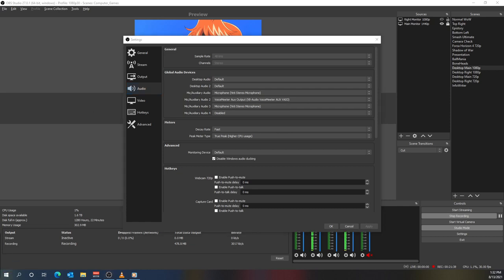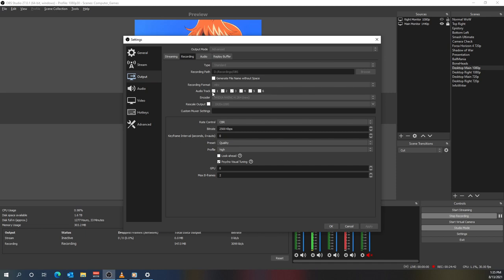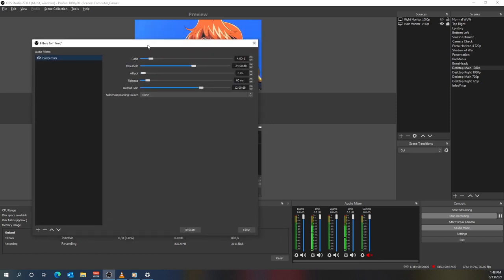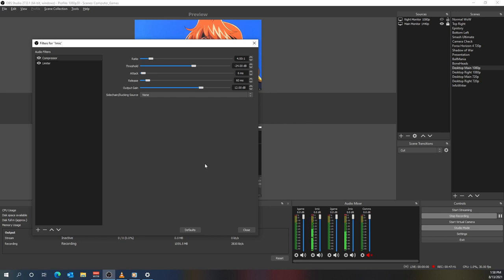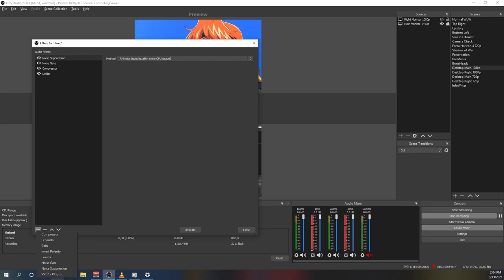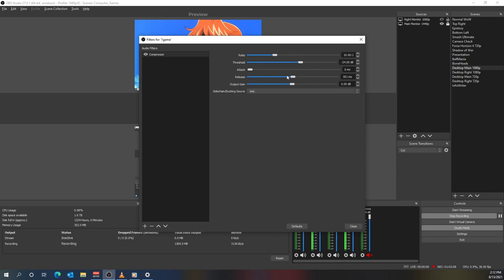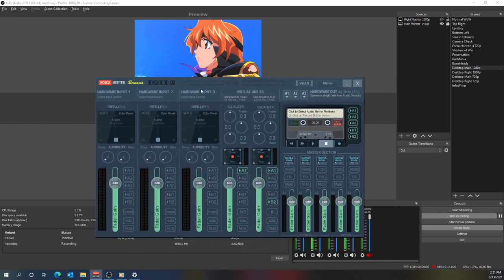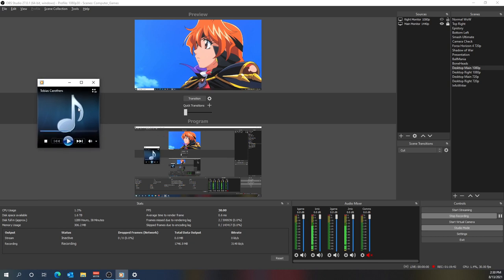OBS Sound Settings Guide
Yes I know this isn't your typical sexy-boi 2-minute how-to video.

Sections:
0:00 Intro and Demo Recording
8:10 Setup Basics
20:36 OBS Sound Basics
32:11 Microphone Volume
36:41 Compressor
41:32 Limiter
42:54 Microphone Gain
47:05 Noise Gate
50:28 Noise Suppression
52:44 Equalizer
54:46 Game Volume
59:02 Ducking (Sidechain Compression)
1:08:37 Separate No-Mic Audio Track
1:10:33 Audio Only You Can Hear